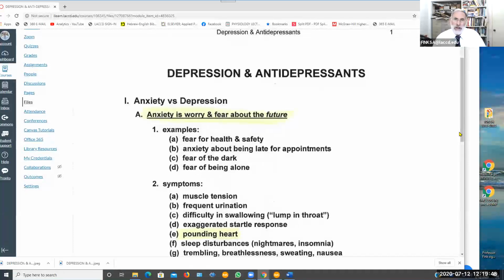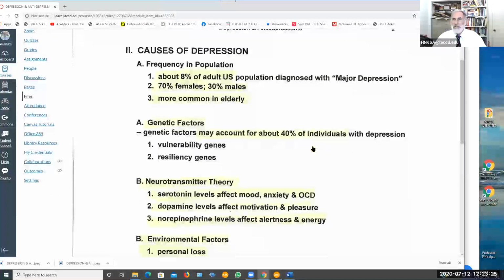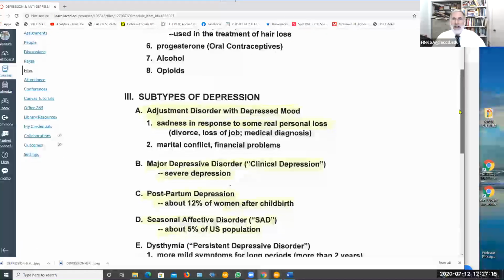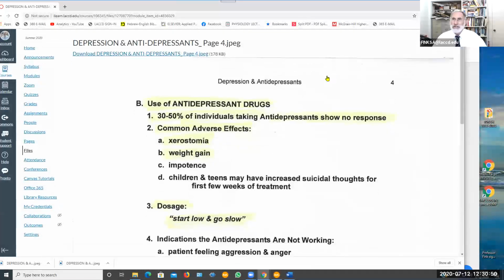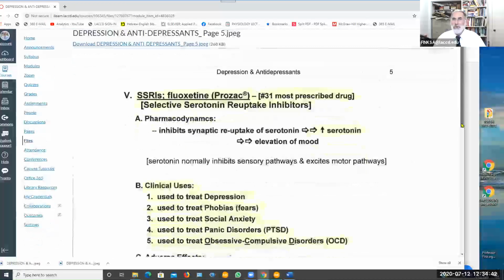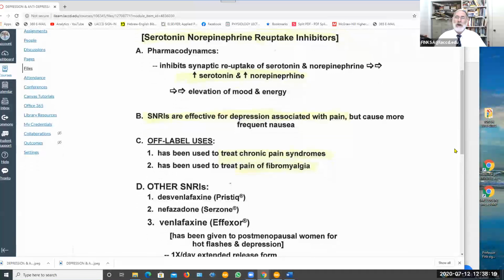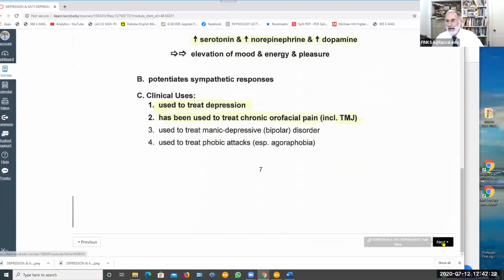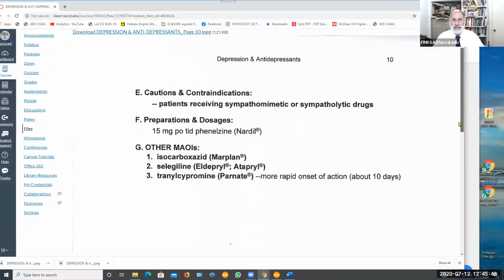DEPRESSION & ANTIDEPRESSANTS by Professor Fink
Professor Fink briefly contrasts Anxiety with Depression, then reviews the Causes of Depression (incl. Genetic Factors, Neurotransmitter Theory, Environmental Factors & Certain Medications), and then the Categories of Depression.  Professor Fink then identifies Non-Drug approaches to Depression followed by listing the common Adverse Effects of Antidepressants Drugs.  Professor Fink then describes [1] the Selective Serotonin Reuptake Inhibitors (SSRIs) & their Uses; [2] the Serotonin Norepinephrine Reuptake Inhibitors (SNRIs & their Uses; [3] the Norepinephrine Dopamine Reuptake Inhibitors (NDRIs) & their Uses; [4] the Atypical Antidepressants; [5] the Tricicylic Antidepressants (TCAs) & their Uses; and [6] the Monoamine Oxidase Inhibitors (MAOIs).